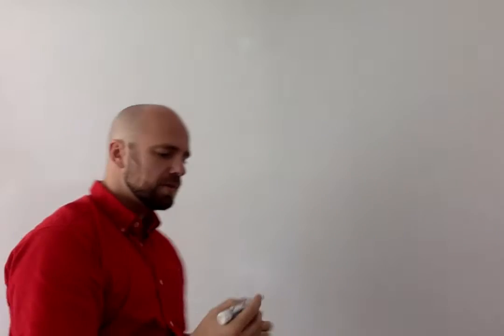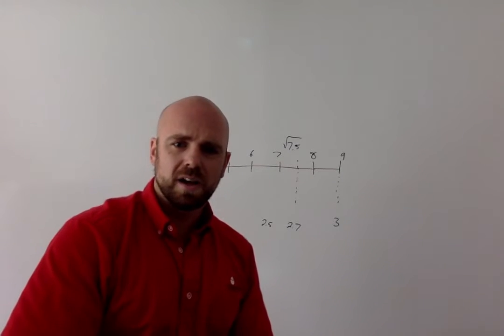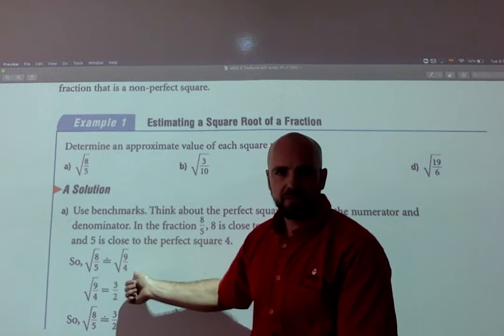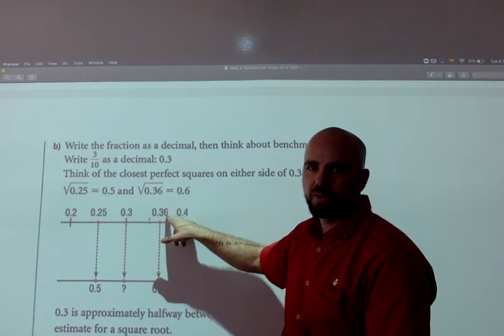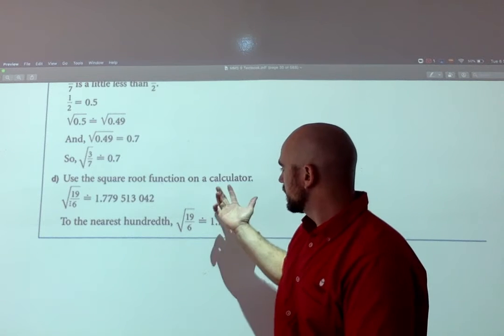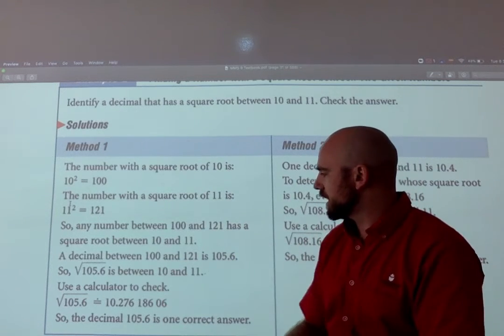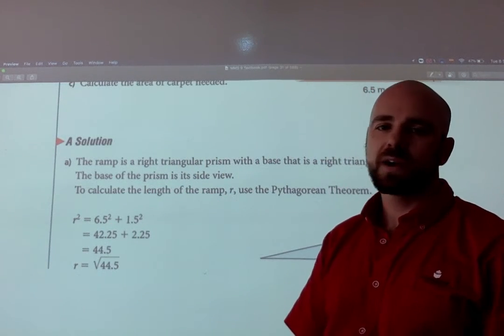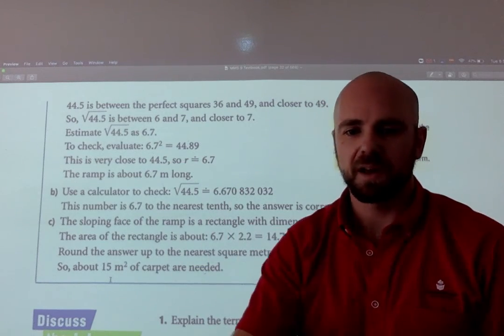Square roots of non perfect squares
This lessons talks about using estimation to determine the rough value of a non perfect square.